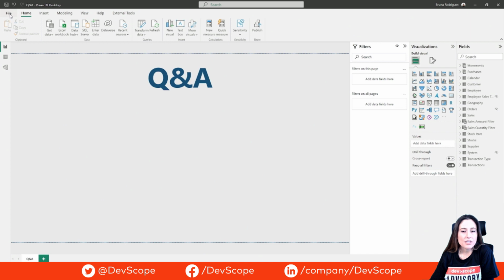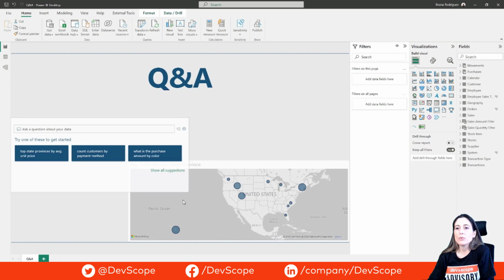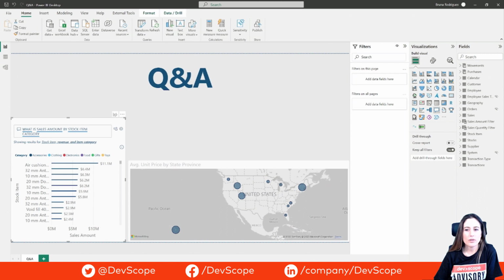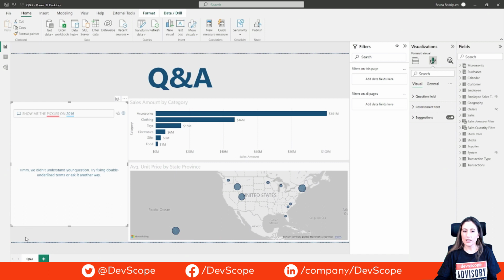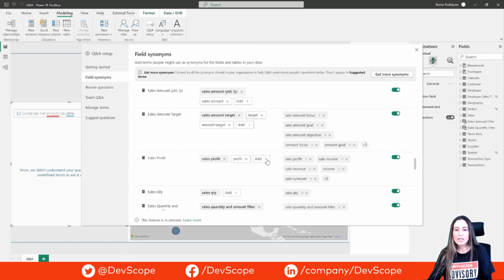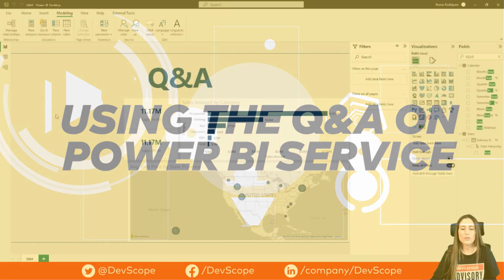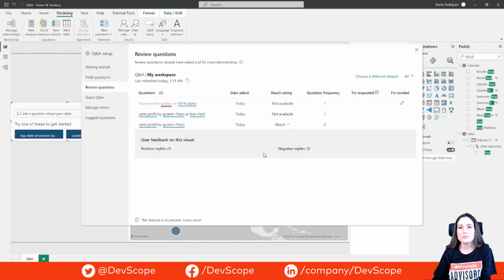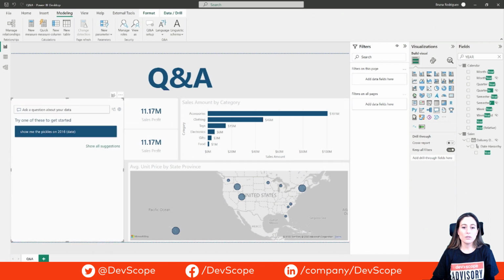Using the Q&A feature in Power BI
In this video, our BI Developer Bruna Rodrigues teaches how to take full advantage of the Q&A feature in Power BI.